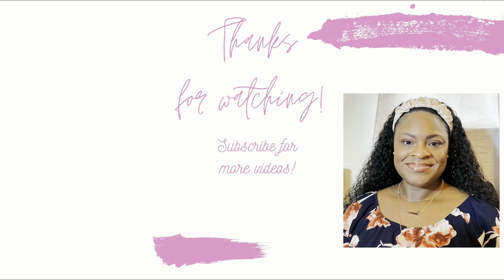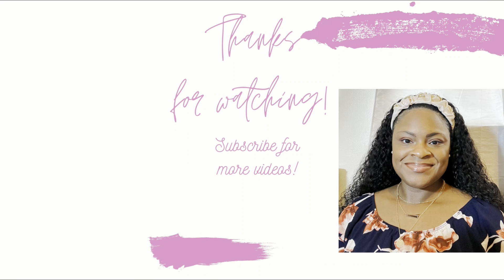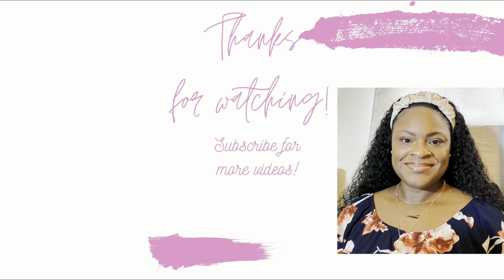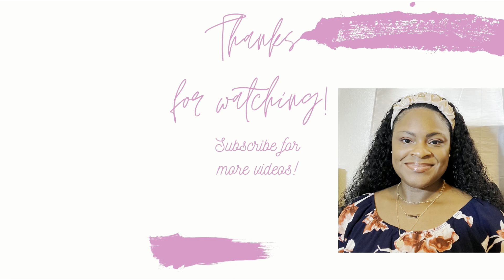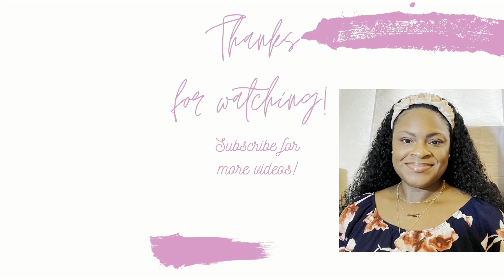Aldi Wine & Cheese Advent Calendars Day 15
I’m trying out the Aldi wine advent calendar and the matching cheese calendar.